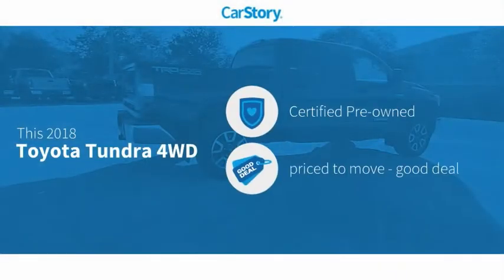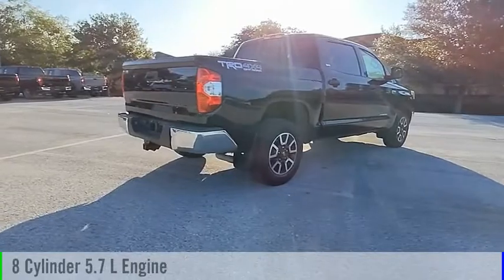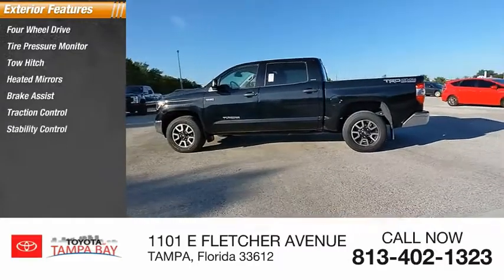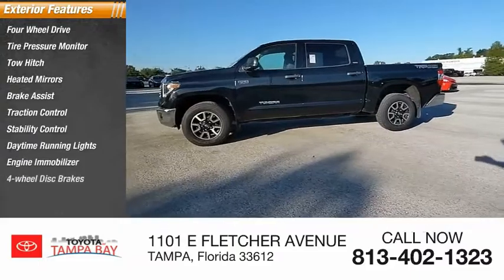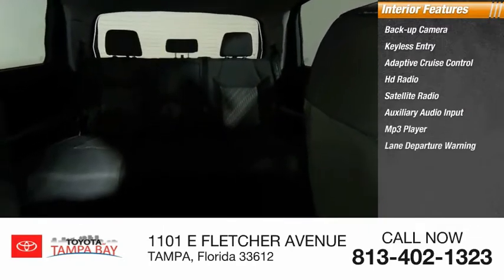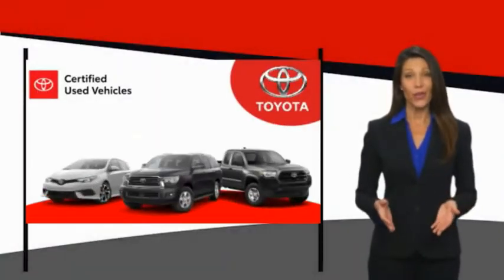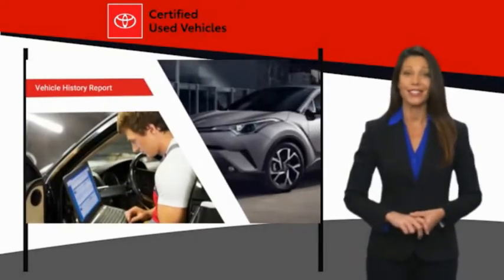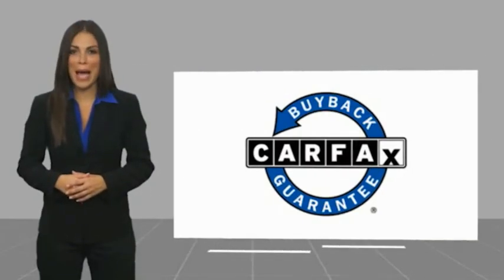2018 Toyota Tundra 4WD 715567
2018 Toyota Tundra 4WD SR5

TOYOTA CERTIFIED!! FREE HOME DELIVERY!! Tundra SR5, 4D CrewMax, 5.7L 8-Cylinder SMPI DOHC, 6-Speed Automatic Electronic with Overdrive, 4WD, Midnight Black Metallic, Graphite w/Fabric Seat Trim or Fabric Seat Trim w/TRD Off Road Package, Carfax Certified, Backup Camera, Alloys, 38 Gallon Fuel Tank Capacity, Anti-Theft Immobilizer w/Alarm, Auto-Dimming Rear-View Mirror, Bedside TRD Off Road Decal, Compass, Fabric Seat Trim w/TRD Off Road Package, Front Bucket Seats, HomeLink Universal Transceiver, LED Front Fog & Driving Lights, LED Headlights w/Smoked Housings, SR5 Upgrade Package, Trail-Tuned Bilstein Shock Absorbers, TRD Off Road Floor Mats, TRD Off Road Package, Urethane Tilt/Telescopic Steering Wheel, Wheels: 18 x 8J Split 5-Spoke TRD Off Road Alloy. Midnight Black Metallic Tundra SR5 4WD 6-Speed Automatic Electronic with Overdrive 5.7L 8-Cylinder SMPI DOHCToyota Certified Used Vehicles Details:* Roadside Assistance* Vehicle History* Limited Comprehensive Warranty: 12 Month/12,000 Mile (whichever comes first) from certified purchase date. Roadside Assistance for 7 Year / 100,000 Mile* Transferable Warranty* 160 Point Inspection* Powertrain Limited Warranty: 84 Month/100,000 Mile (whichever comes first) from TCUV purchase date* Warranty Deductible: $0Awards:* 2018 KBB.com 10 Most Awarded Brands * 2018 KBB.com Best Resale Value AwardsTOYOTA OF TAMPA BAY ADVANTAGE At Toyota of Tampa Bay, you receive exclusive features and benefits to both enhance and protect your vehicle. From protective coatings for you paint, headlights, and interior surfaces such as surface sanitation to nitrogen tire service and roadside assistance, we provide you the MOST VALUE for your money. GUARANTEED! (See dealer for more details) Toyota of Tampa Bay near Brandon and Wesley Capel is a full-service dealership that offers a wide variety of services to our visitors and guests. Just one visit and you'll see just how dedicated we are to your complete satisfaction. We have a friendly and knowledgeable staff ready to help you every step of the way. Whether it's sales, service, body shop or financing, you'll always get the attention you deserve from Toyota of Tampa Bay. We are located at 1101 E Fletcher Ave Tampa, FL 33612. Fast, Friendly, Fair & Fun! Final vehicle sale price subject to safety inspection costs, certification costs and repair order costs. All offers are mutually exclusive. All vehicles subject to prior sale. See dealer for complete details.